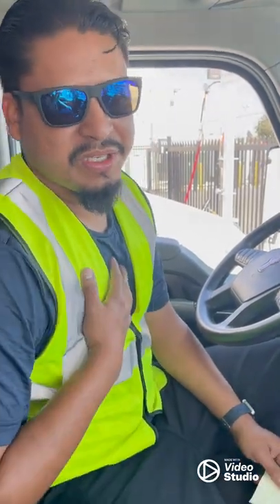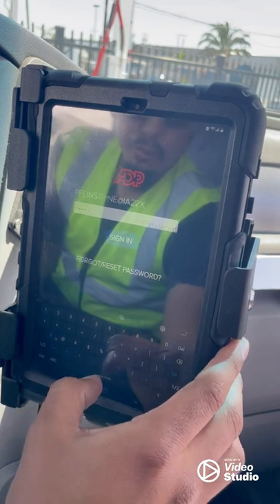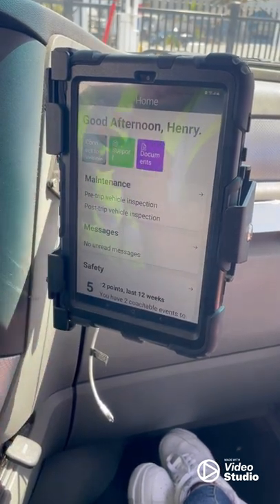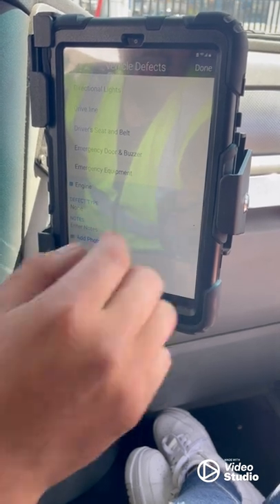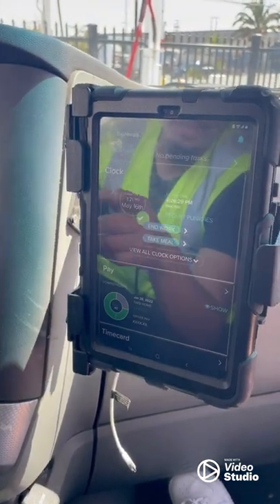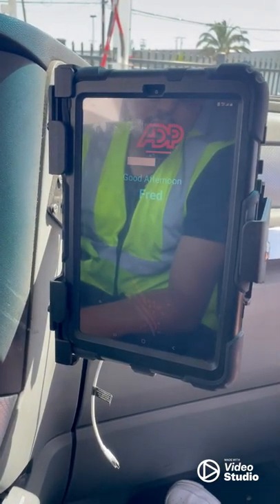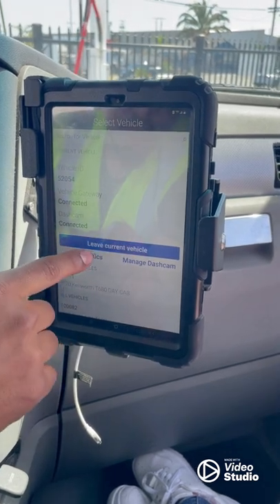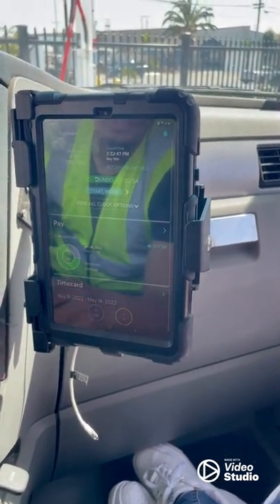ADP & Motive app driver training